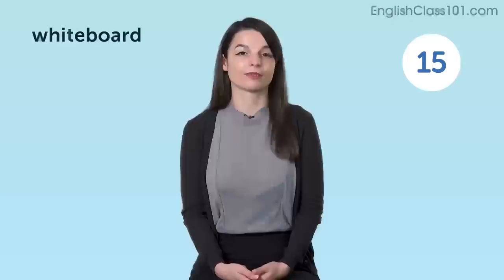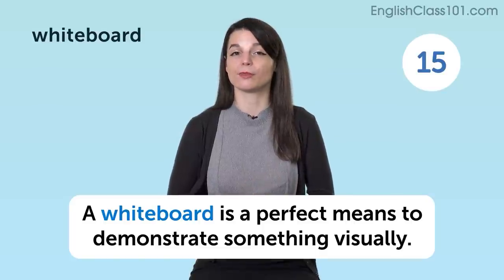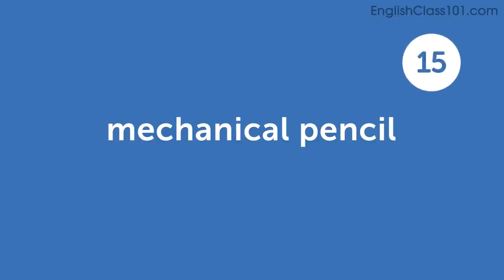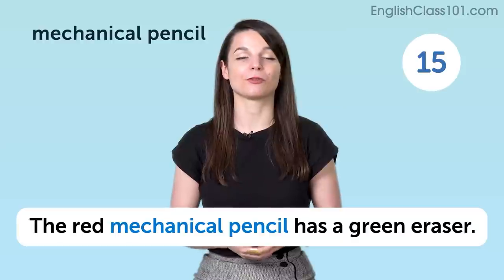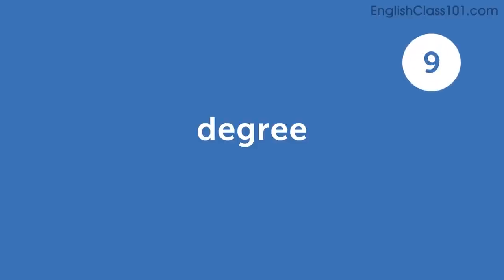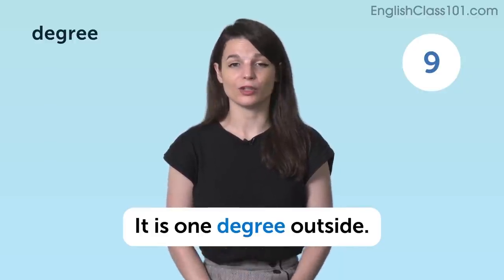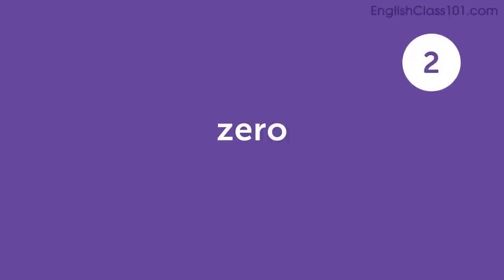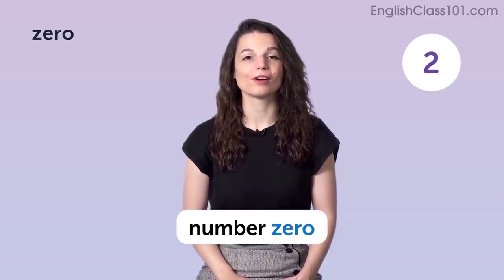420 English Words for Everyday Life - Basic Vocabulary #21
This is the best video to start building your English vocabulary.

In this series, we will teach you the core 800 English words that you must know if you're a an absolute beginner.
With each new episodes in this series, we’ll include the previous lessons at the end.
So after you’ve learned the new words and phrases, stick around and review what you learned in previous lessons. Reviewing is one of the most important parts of learning a language!